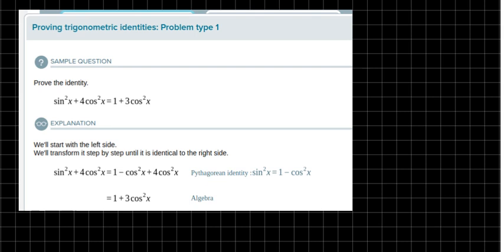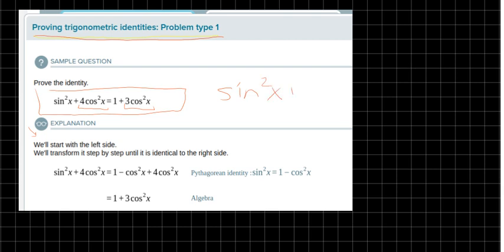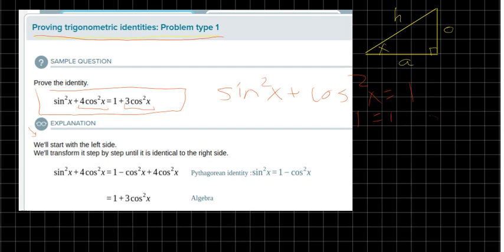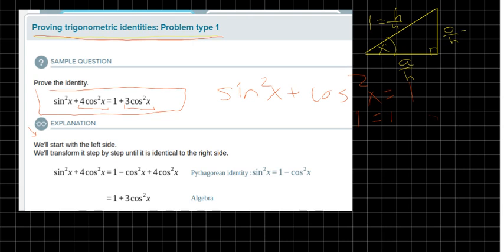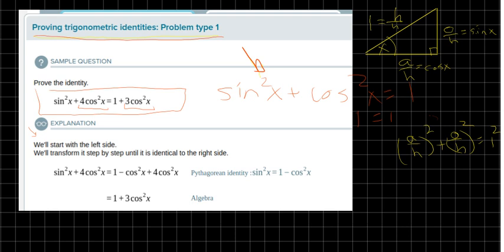Aleks Trigonometry Proving Trigonometric Identitites Problem Type 1